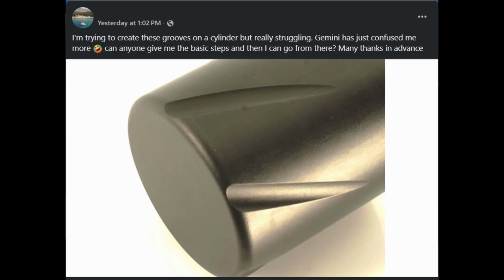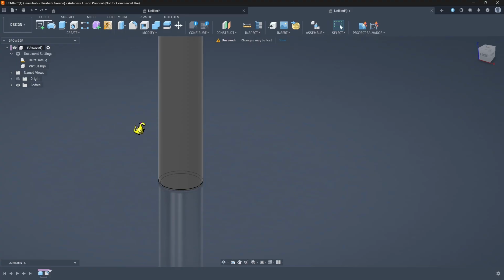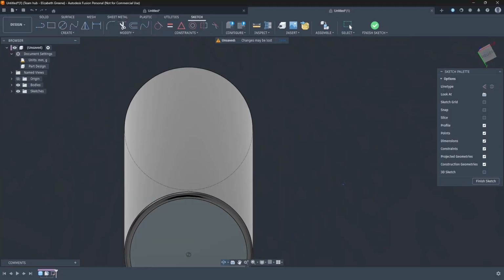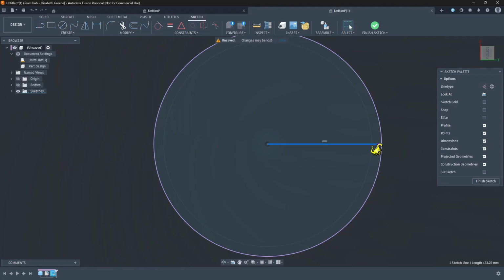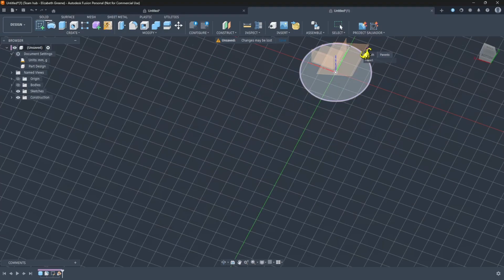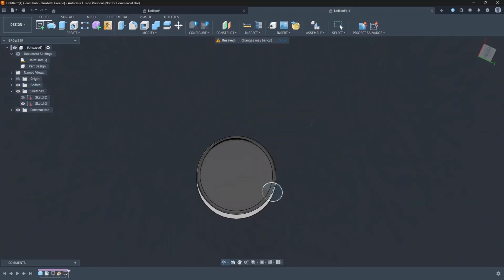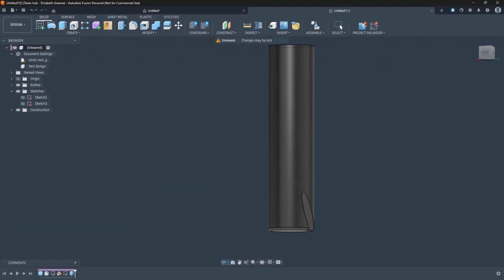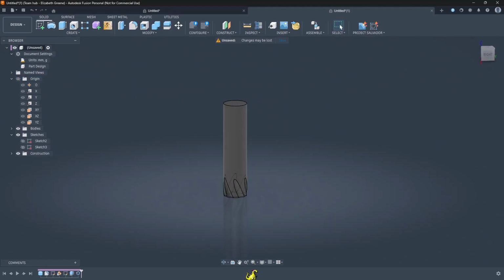Fusion: Creating angled grooves on the end of a cylinder